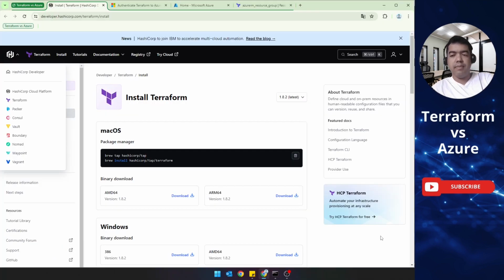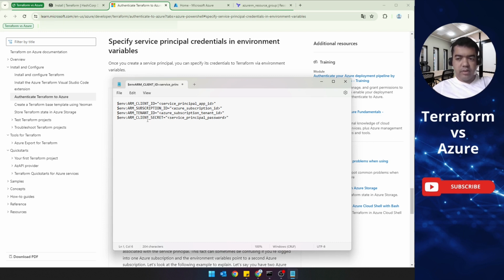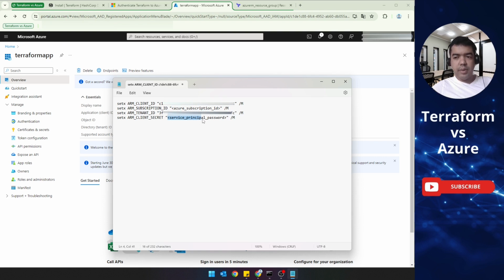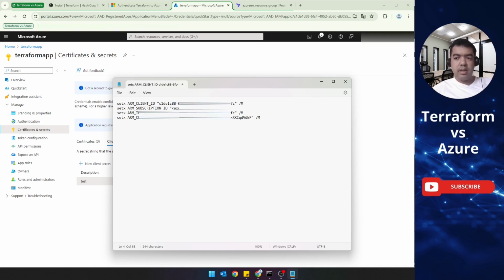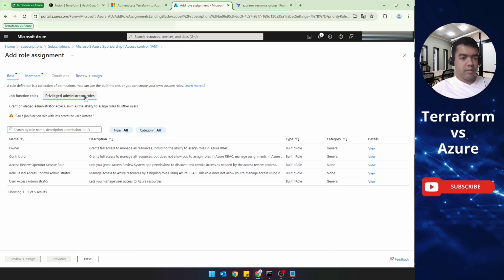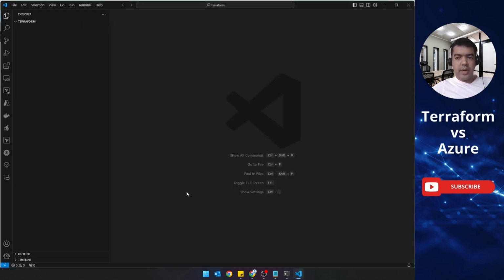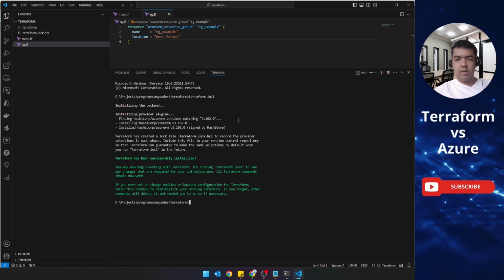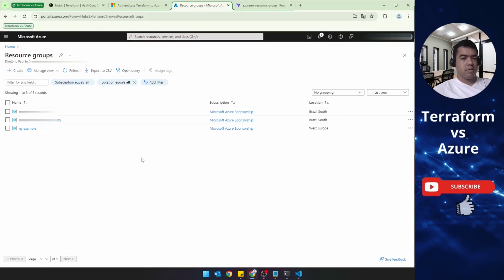Terraform vs Azure - Configure your Environment to Use IAC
In this video, I'm explaining how to set up communication between Terraform and Azure so that you're able to utilize your Infrastructure as Code.